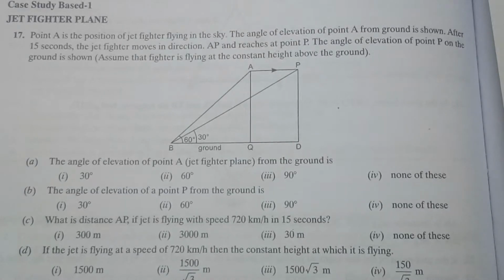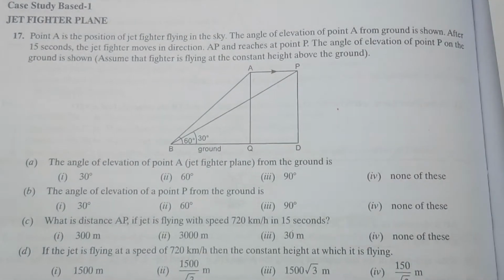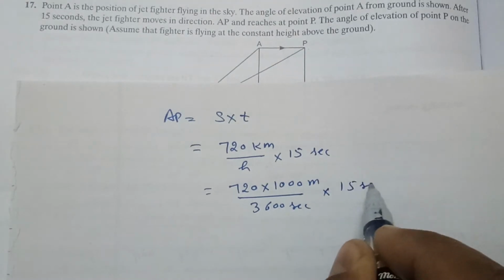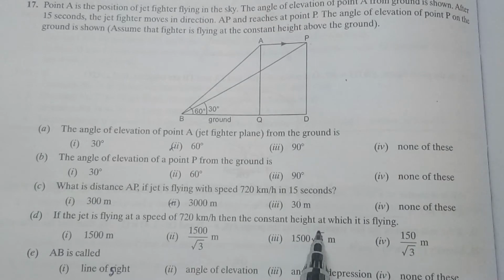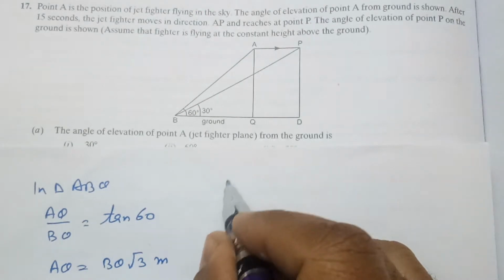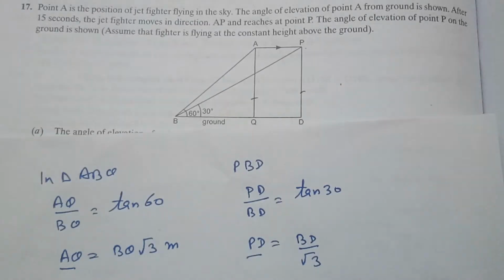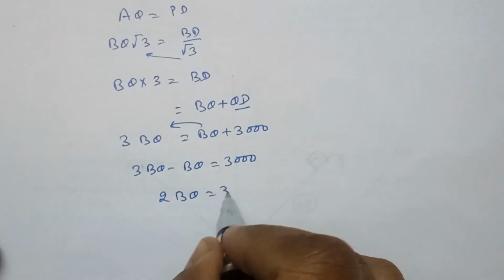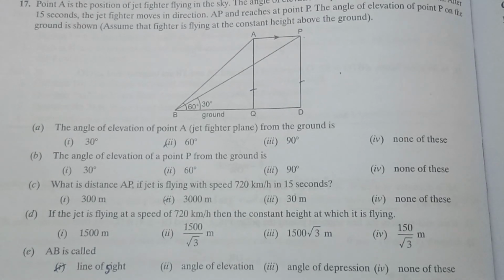Case study question on application of trigonometry, JET FIGHTER PLANE, CLASS 10